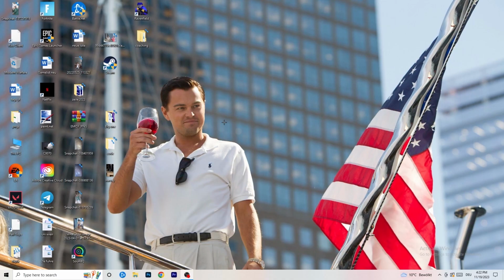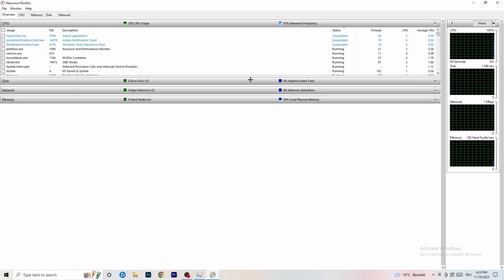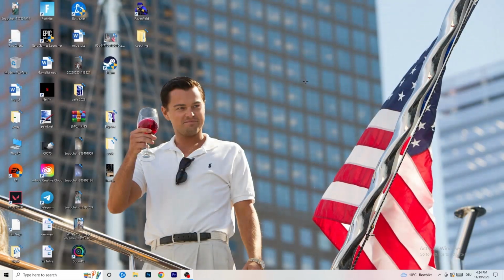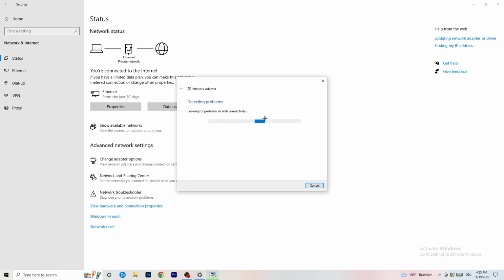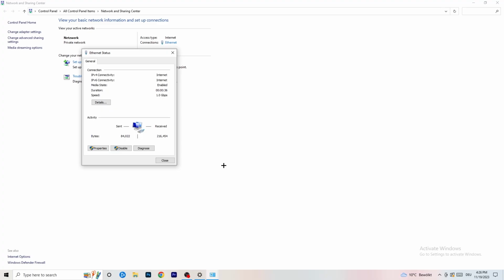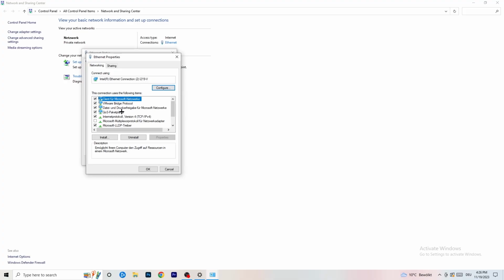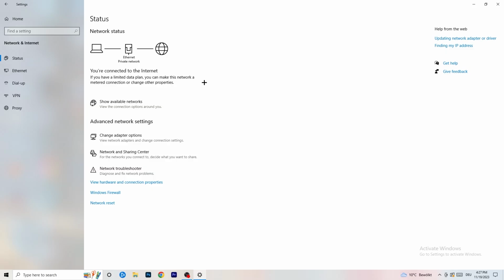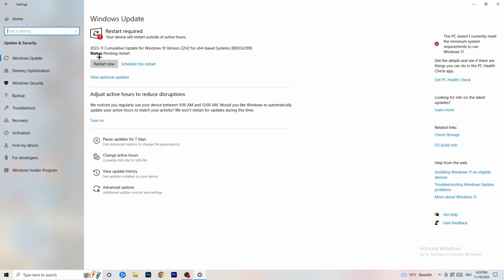Wizdom Academy - How To Fix Wizdom Academy Connection & Server Issues